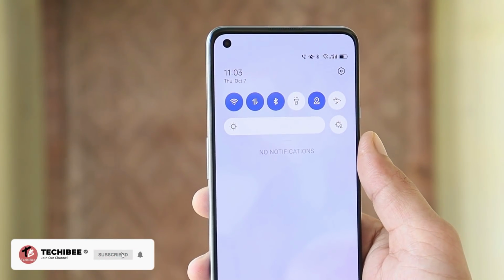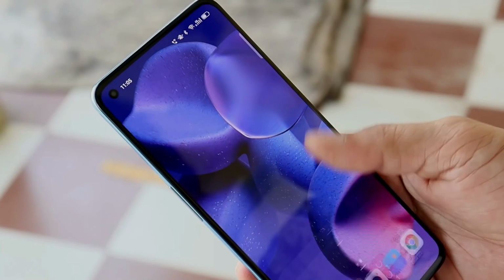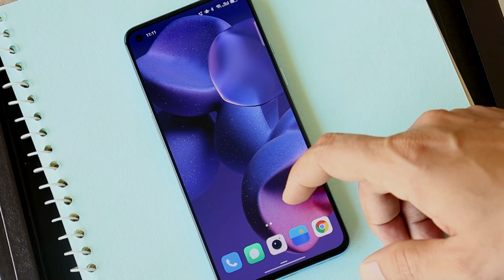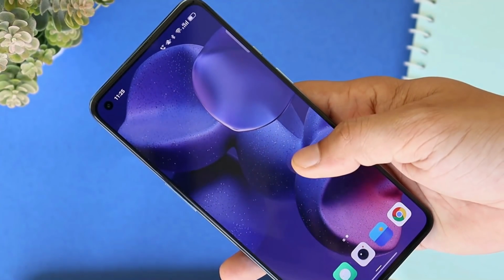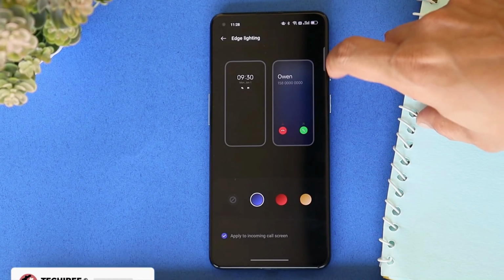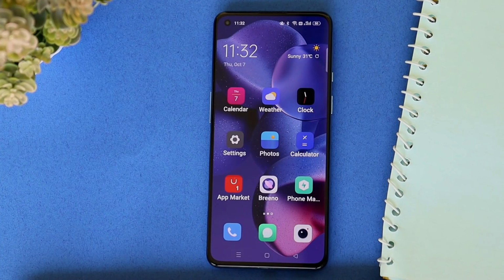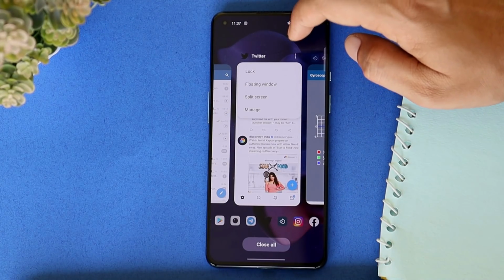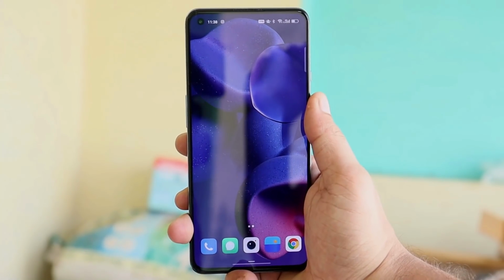First look COLOR OS 12 for Oneplus 9 & 9 Pro Global Units! RAM Expansion feature🔥🔥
Oppo and OnePlus have announced that their Find X3 series and OnePlus 9 series smartphones are getting a ColorOS 12 update through an open beta in China.

Oneplus 2.0 - Start of new Journey! No More OXYGEN OS for Oneplus | UNIFIED Software Coming Soon